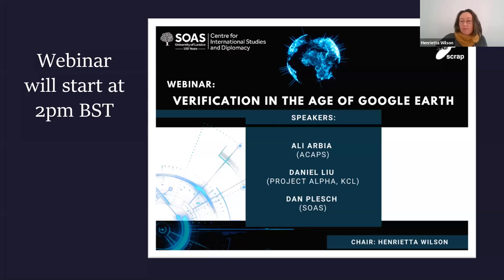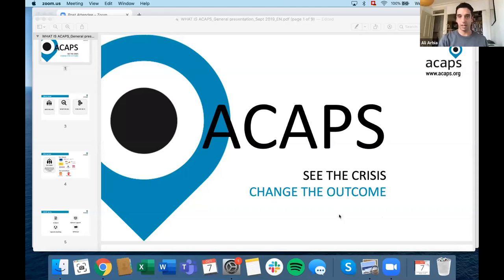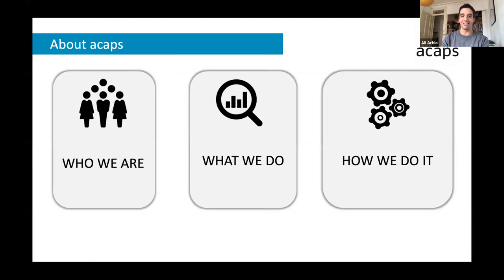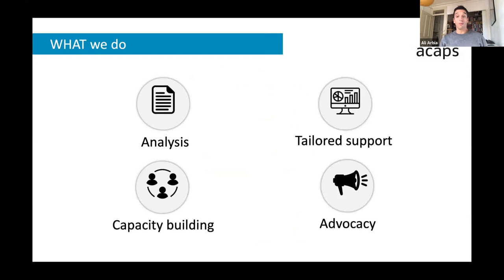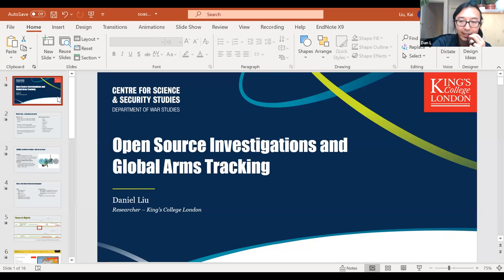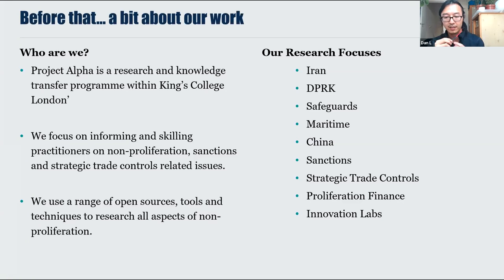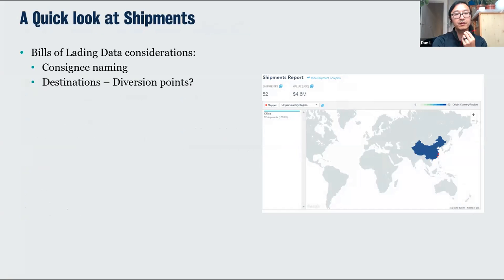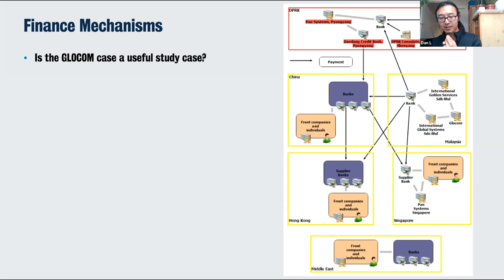Verification in the Age of Google Earth: Webinar 5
Could open source verification be the start of a global weapons tracking system? This webinar will showcase different open source verification projects, and explore possible overlaps and synergies between them.

Speakers:
Ali Arbia (ACAPS)
Daniel Liu (Project Alpha, KCL)
Dan Plesch (CISD, SOAS)
Chaired by Henrietta Wilson (SOAS/SCRAP Weapons)